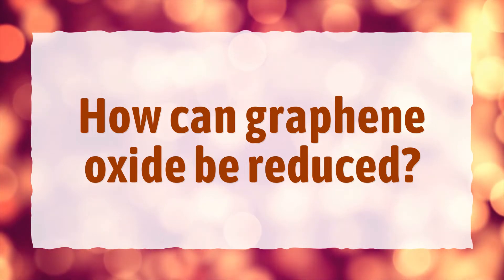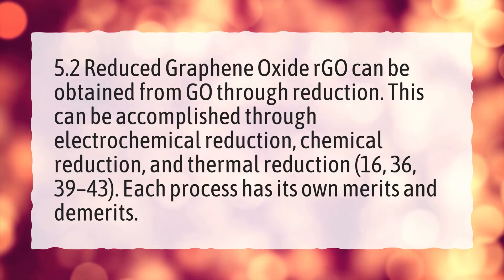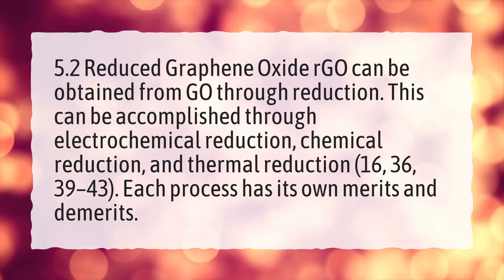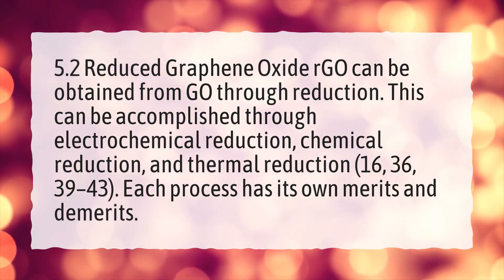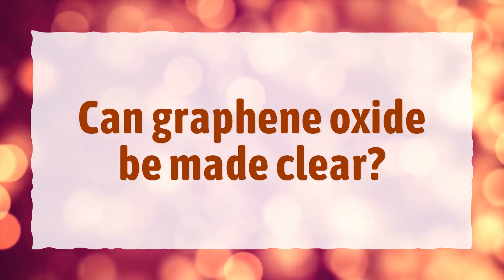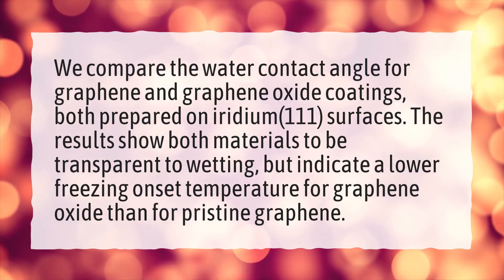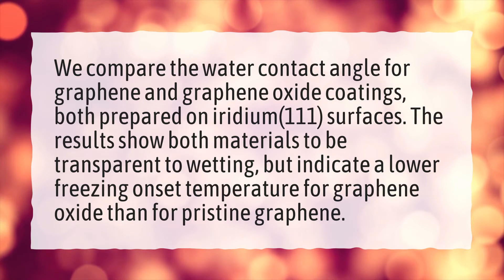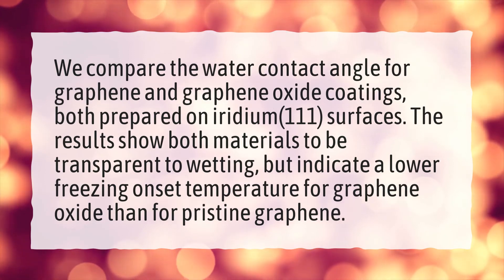How can graphene oxide be reduced?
More About How Do You Remove Graphene Oxide From The Body? • How can graphene oxide be reduced?